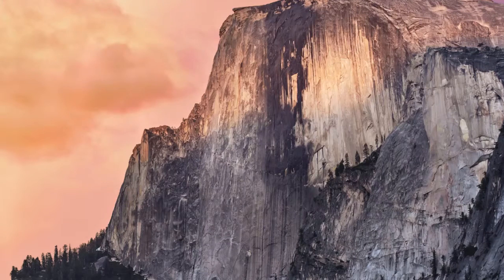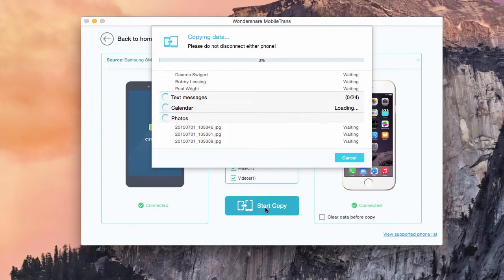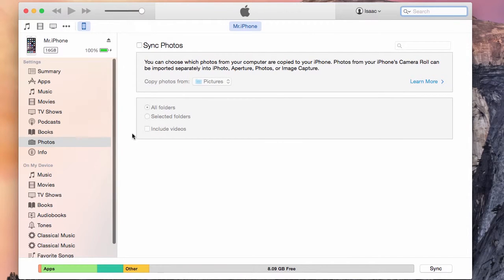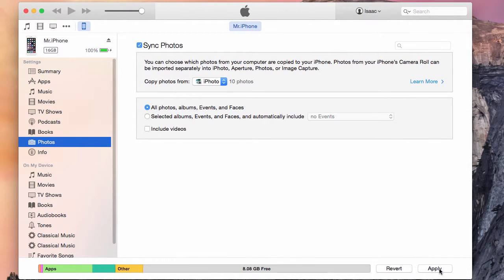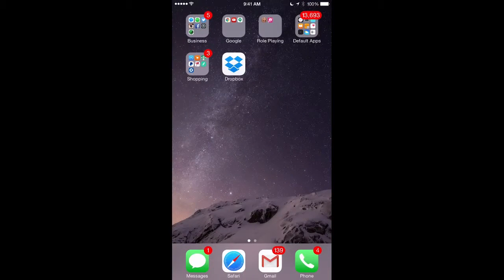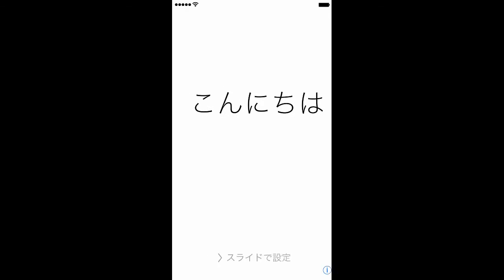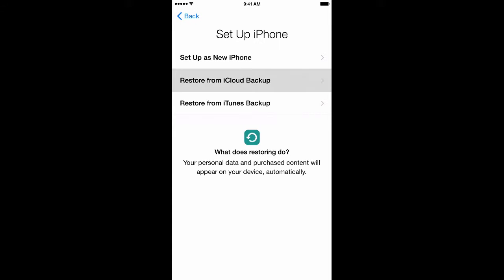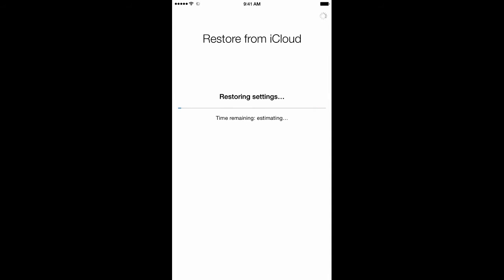How to Transfer Photos between two IPhones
Even a child could do this job right? But what if the iPhone is broken while there are important photos there? Or you could not get access to mobile network or WiFi? There are several ways to deal with the situation.